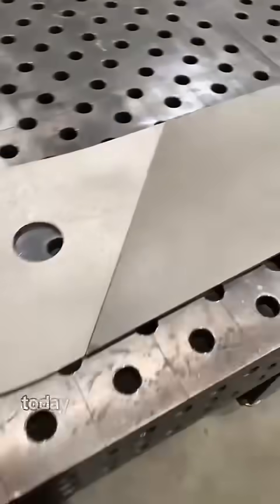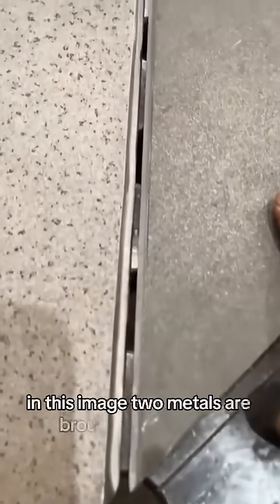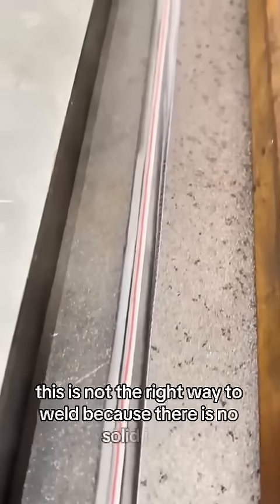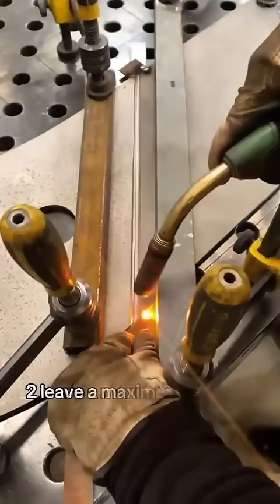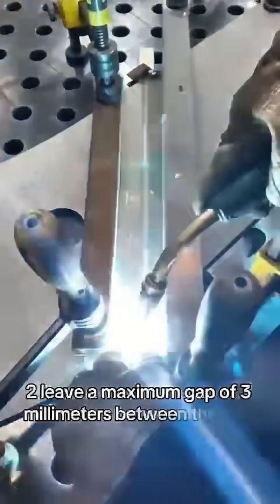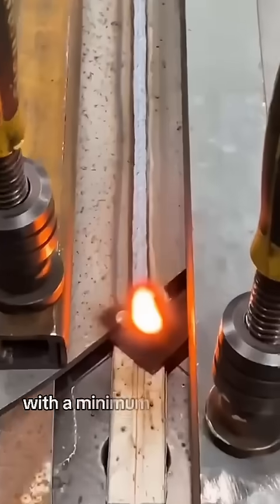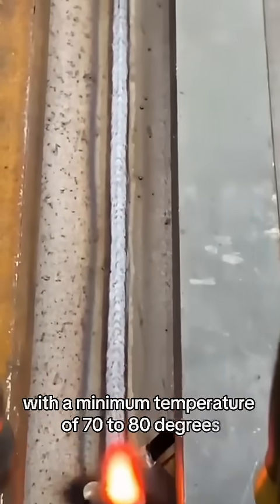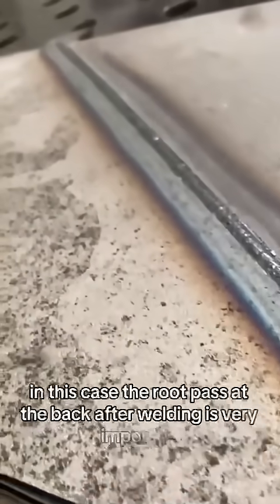Big Mistakes in HV Forehead Welding! Have You Seen the Right Method?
In this video I explain step by step the most common mistakes when butt welding HV and how to avoid them. Why do the wrong methods lead to weld cracks and workmanship problems? And how to weld correctly? All in this video with audio narration!

 - Errors made in HV butt welding
- Correct weld preparation and positioning
- Tips for solid and quality welding